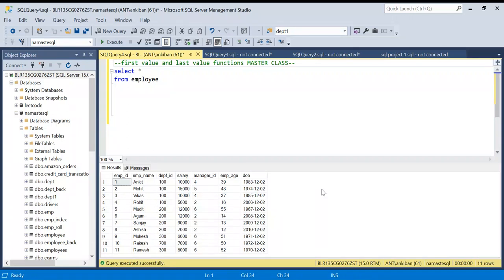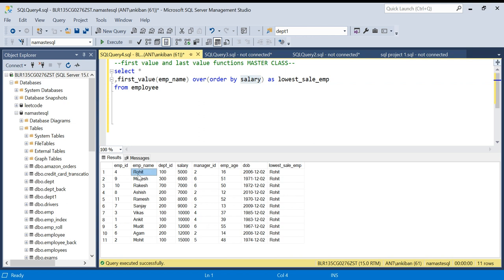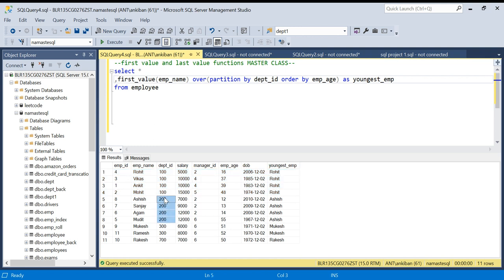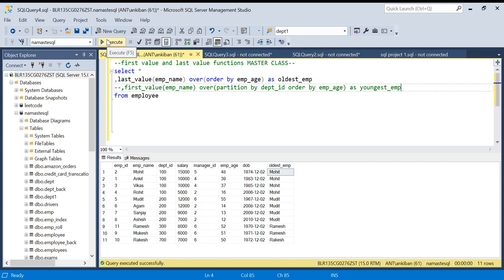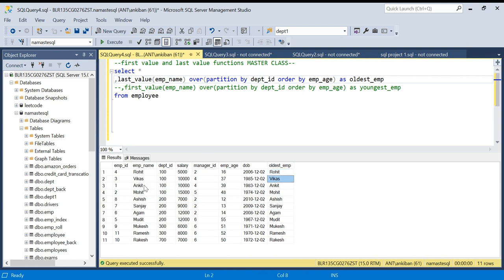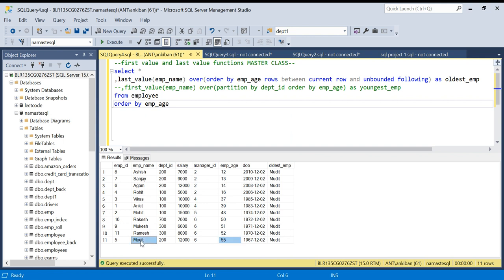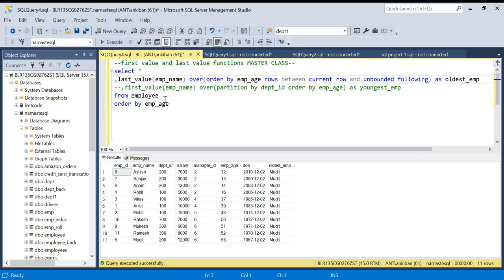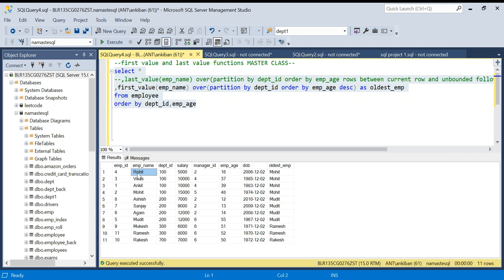first_value and last_value SQL window functions MASTER CLASS | Advance SQL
In this video we are going to discuss 2 important SQL window functions first value and last value. We will discuss them in detail and talk about some important issues with the last value function.

script:
create table employee(
    emp_id int,
    emp_name varchar(20),
    dept_id int,
    salary int,
    manager_id int,
    emp_age int